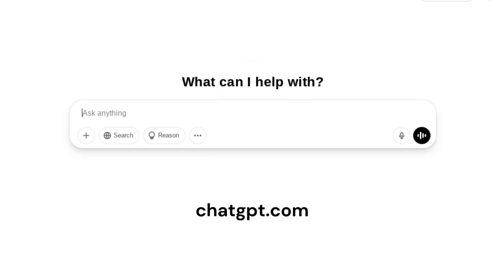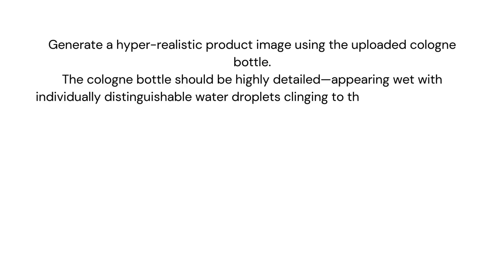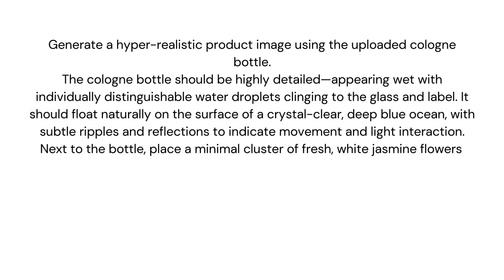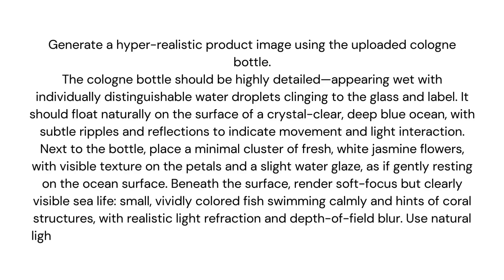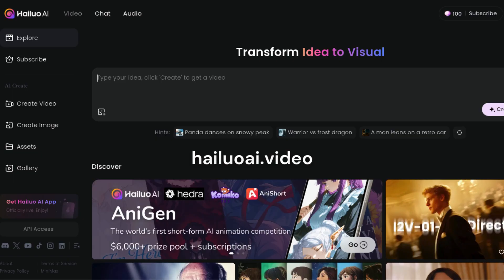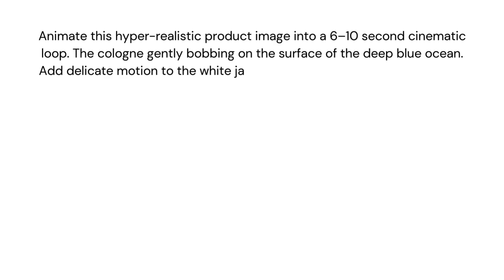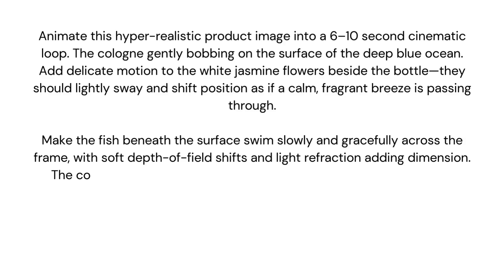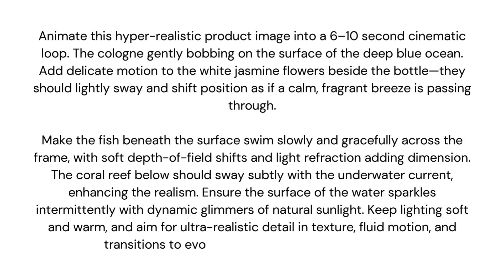I Created a Luxury Fragrance Ad With AI — No Camera, No Budget (Davidoff Parfums' Cool Water)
What if you could create a stunning product ad using nothing but your imagination and a few powerful AI tools?

In this video, I break down how I used an AI image generator to create a product image and an image-to-video generator to turn it into a cinematic video campaign—without a camera, a crew, or even a physical product. Inspired by the timeless Cool Water fragrance, I built a sleek, luxurious ad in under an hour—for free.

Whether you're an entrepreneur, content creator, or digital marketer, this video will show you how to create an image with AI and turn static visuals into engaging video ads that stand out.

🍎 What You’ll Learn:

✅ How to use AI-generated product images to build compelling visuals

✅ How to create videos from pictures using AI animation tools

✅ The exact process I used to build this ad campaign—start to finish

🛠 Tools Featured:

ChatGPT/ image generation

Hailuo AI /image-to-video generation

💬 Let’s Connect:
Have questions or want help building your own campaign?

0:00 Introduction
0:11 The New Frontier
0:27 Creating the Product Image with AI
2:26 Animating the Product Image with AI
3:40 Closing